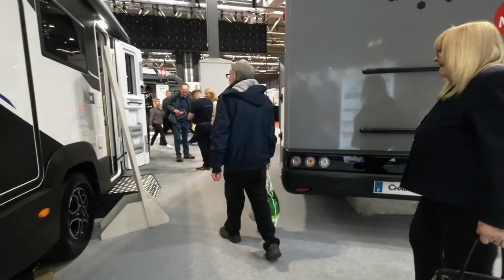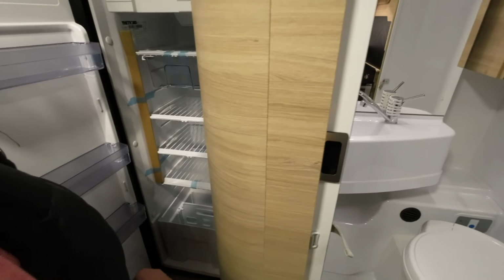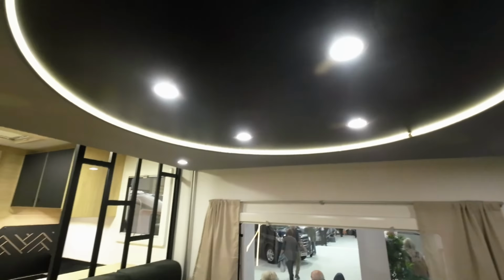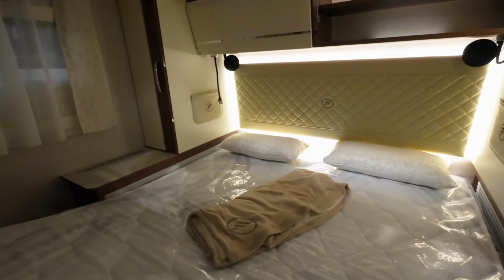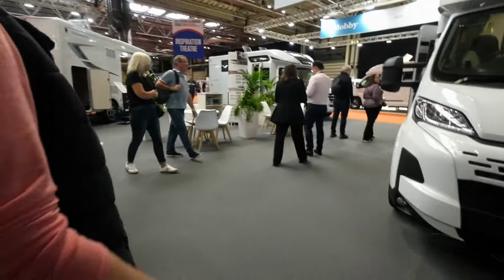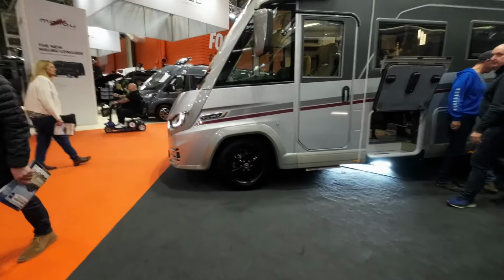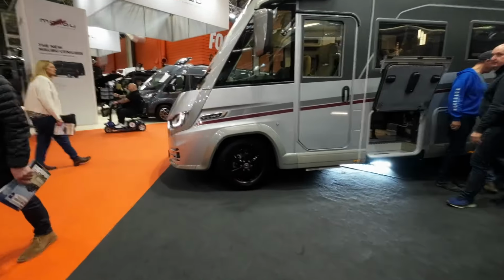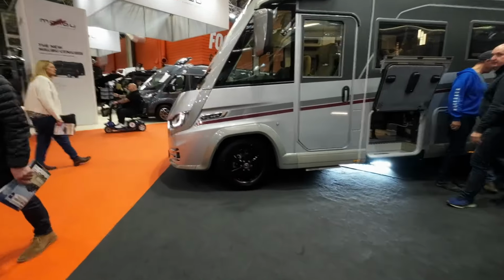NEC MOTORHOME SHOW 2024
Looking round the NEC at Birmingham 19th October 2024 for a suitable A Class motorhome.